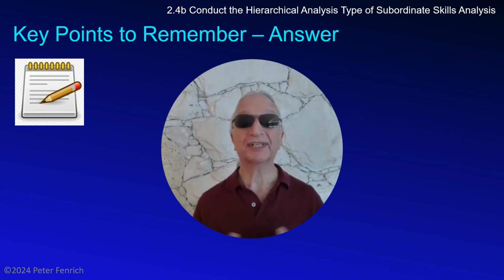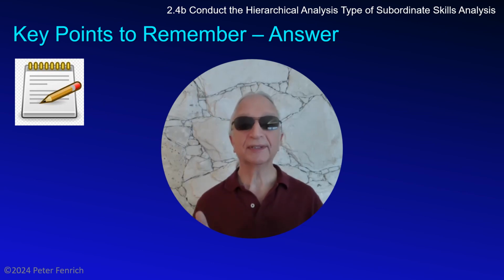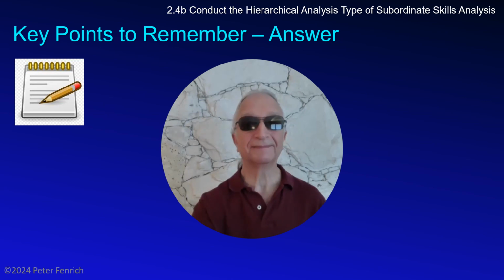2-4b Conduct the Hierarchical Analysis Type of Subordinate Skills Analysis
By the end of this video, you should be able to conduct an hierarchical analysis type of subordinate-skills analysis, which is needed for teaching learning outcomes in the intellectual skills domain.

You can find this video by searching YouTube for @peterfenrich. The video is in the playlist called Chapter 2: Systematic Instructional Design. The video is based on my book entitled: Practical Principles of Instructional Design: Interwoven with Essential Skills and Techniques to Effectively Instruct Adults. My link in this YouTube channel takes you to Amazon, if you would like to purchase the book.